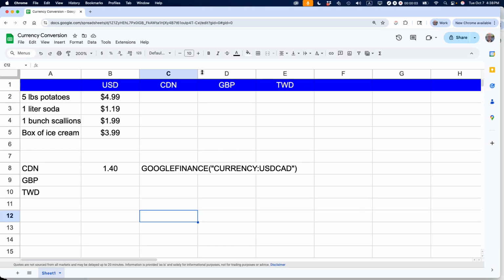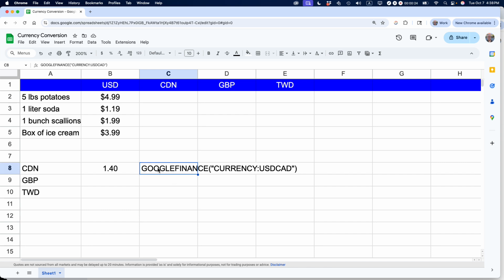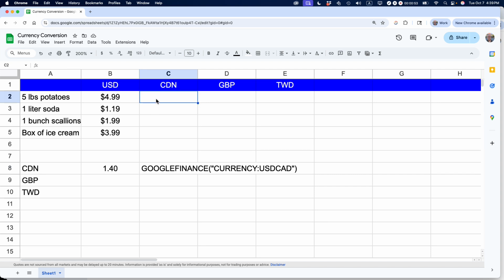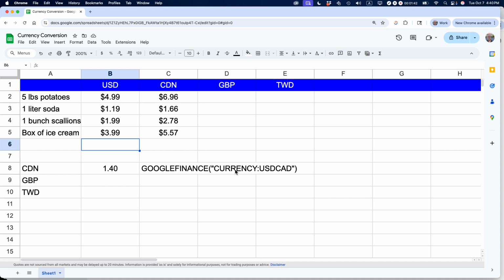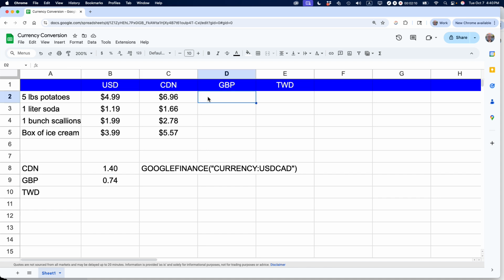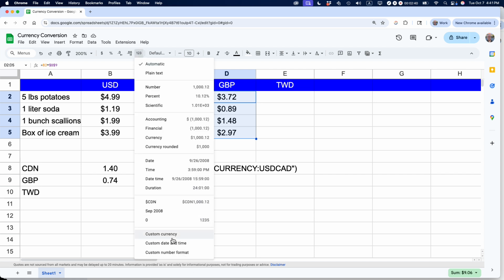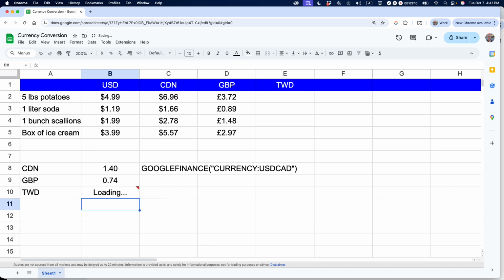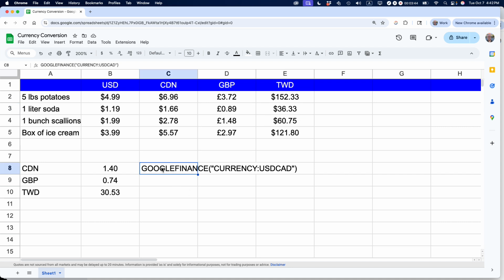Currency conversion in Google Sheets using the function =GOOGLEFINANCE()